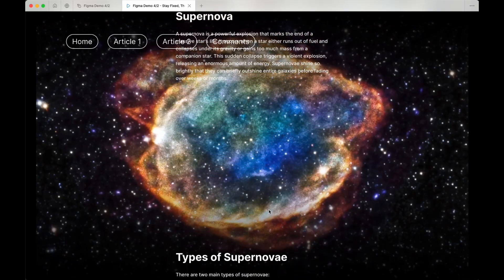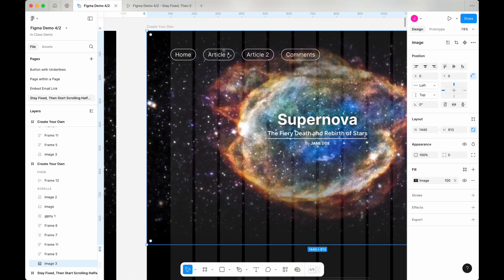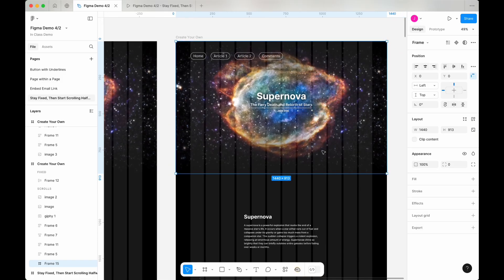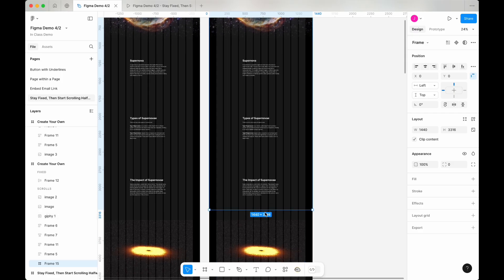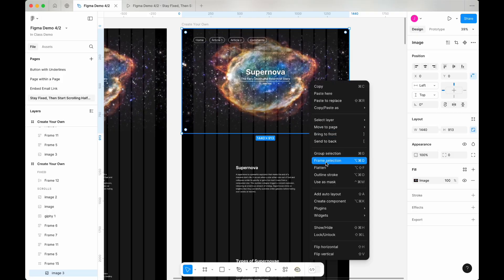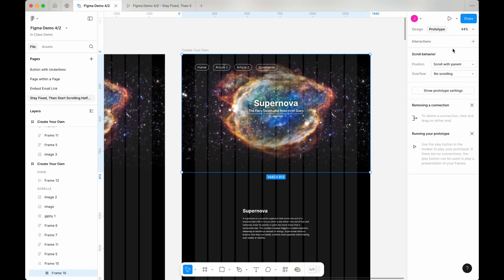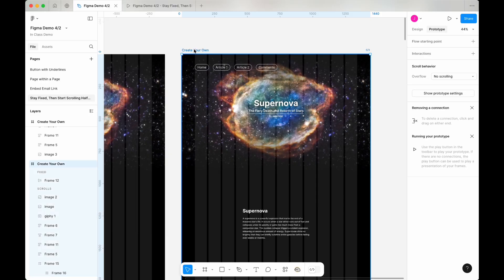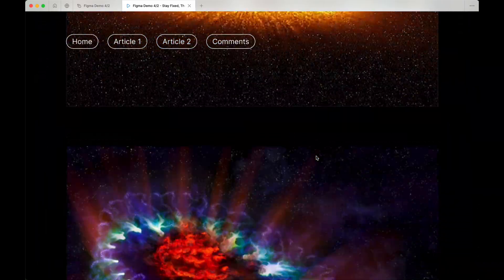Figma | Background Image Stay Fixed, Then Start Scrolling Halfway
In this video, we’re going to create the “Background Image Stay Fixed, then start scrolling halfway” effect.